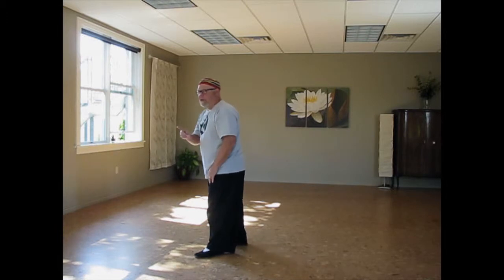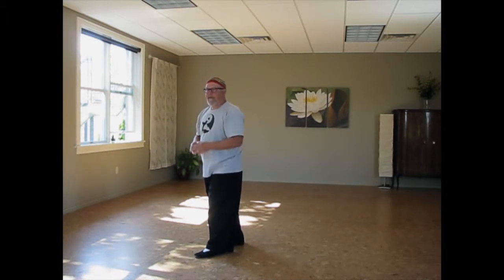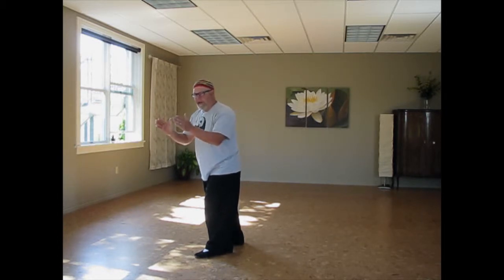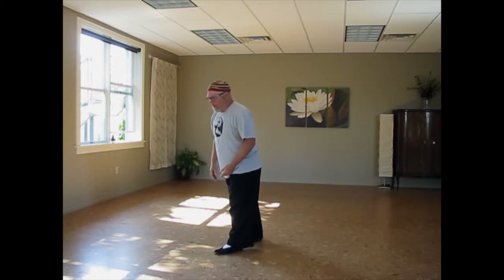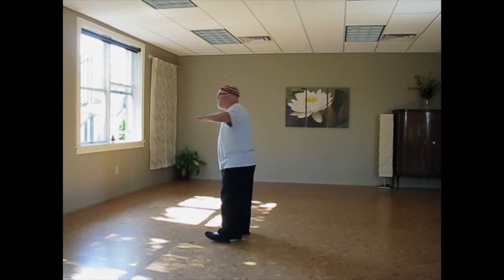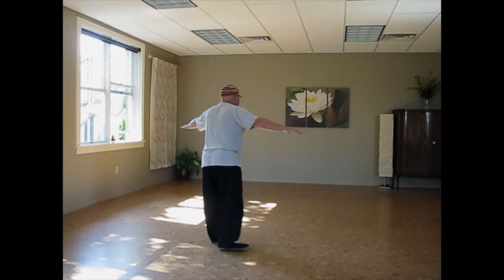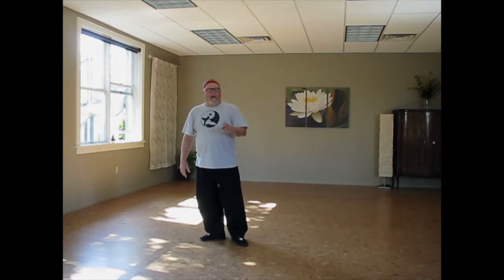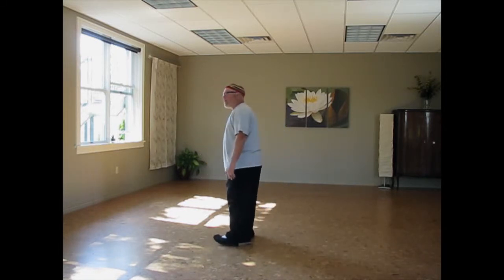T'ai Chi Ch'uan - Fair Lady at the Shuttle Developmental Movement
This video is about T'ai Chi Ch'uan for Health and Wellness - Fair Lady at the Shuttle Developmental Movement. These videos are intended for those who participate regularly in class.